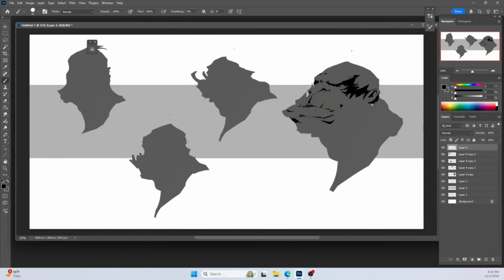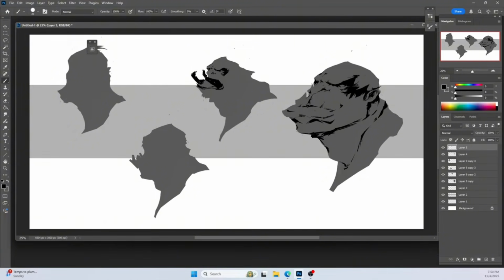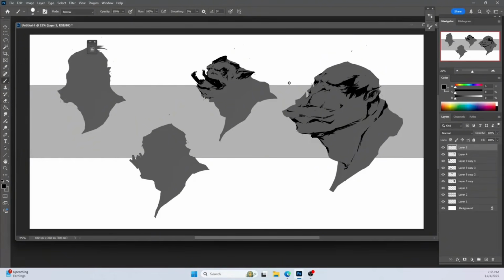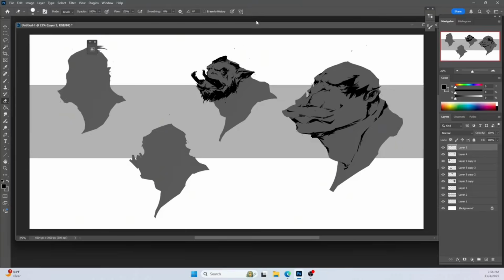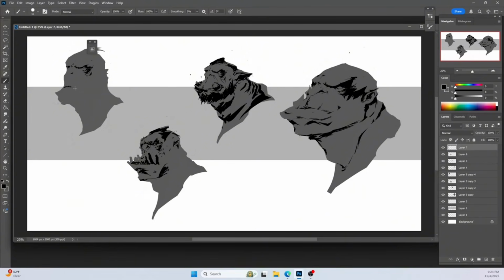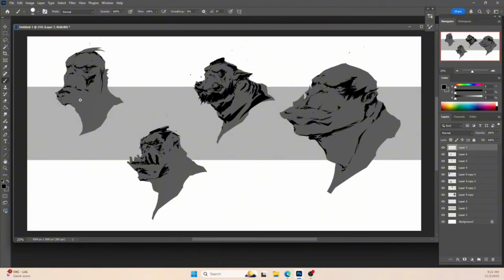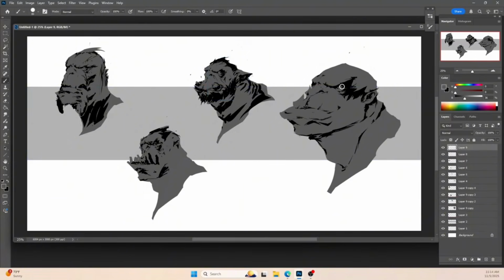Drawing Orks- Sketching workflow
In this video I will discuss my workflow for starting quick sketches.